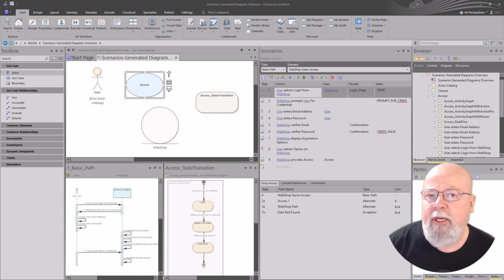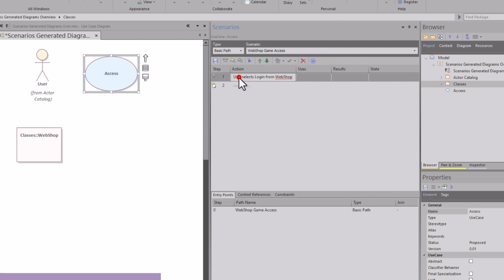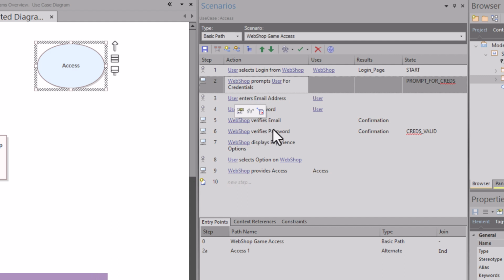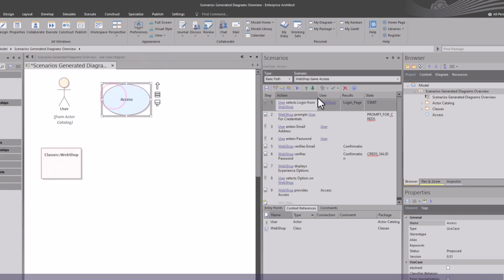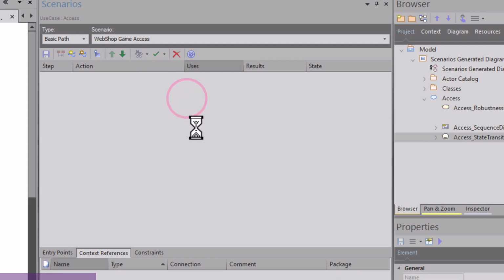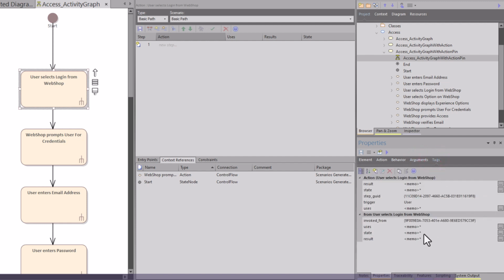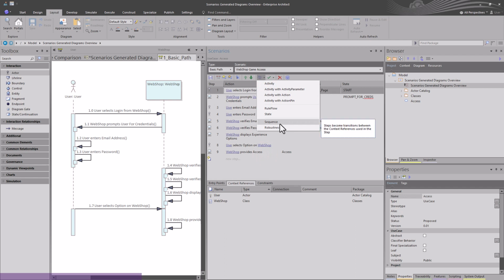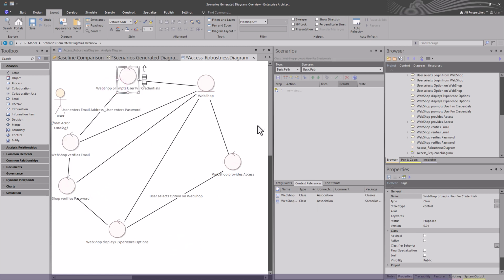Scenarios Generated Diagrams (e32)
Taking a break with UI Design Series, we wanted to show more on autogenerating diagrams. In this session we will focus on auto-generating diagrams using Sparx EA Scenarios and Structure Editor. We will auto-generate various types Activity Diagrams, Sequence Diagrams, Robustness Diagrams, and State Machine Diagrams. We will talk more on this subject in UI Design and Wireframing videos as we progress in this series.

Chapters

0:00 - Intro
0:40 - From Scratch
1:46 - Start a Use Case
3:56 - Step and Context References
5:30 - Adding Results and State
5:58 - Complete Scenario Steps
8:24 - Add Alternate and Exception Paths
11:10 - Be Sure to Baseline Work
11:43 - Auto Generate Sequence Diagram
12:40 - Generate Robustness Diagram
14:23 - Auto Generate State Diagram
15:53 - Generate Activity Diagrams
21:42 - Auto-Generate Rule Flow Diagram
22:56 - Summary and Additional Thoughts
30:33 - Outro